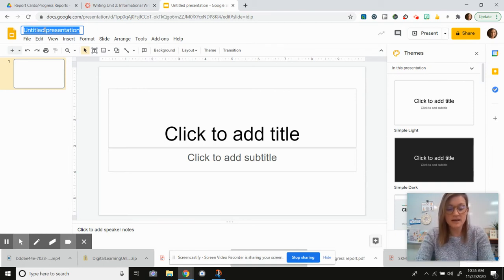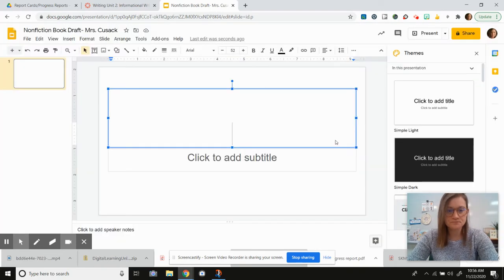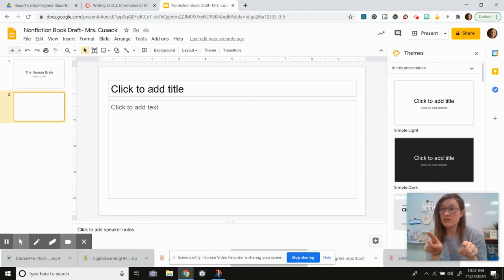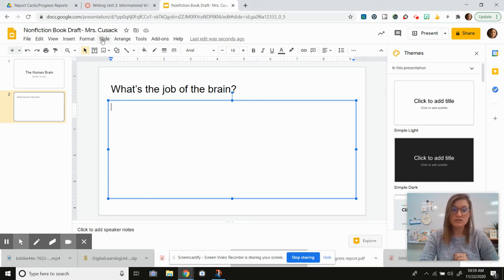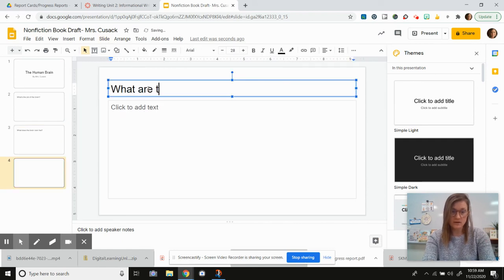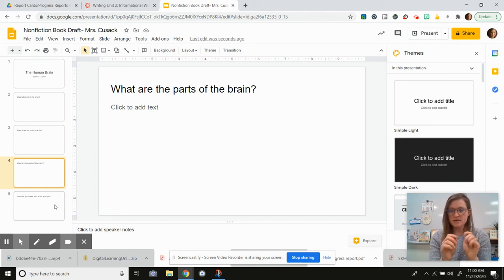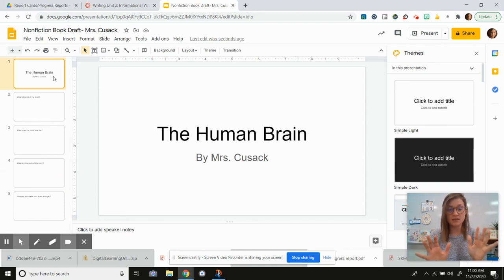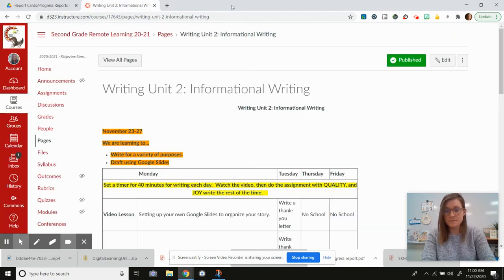Starting your own Slides for a Nonfiction book